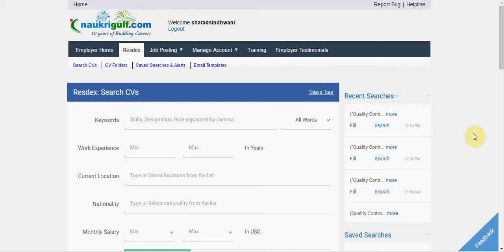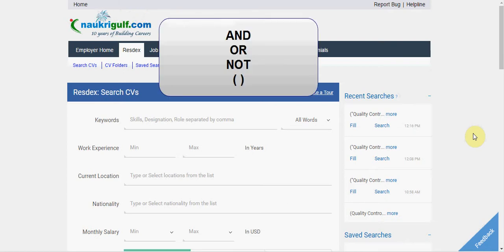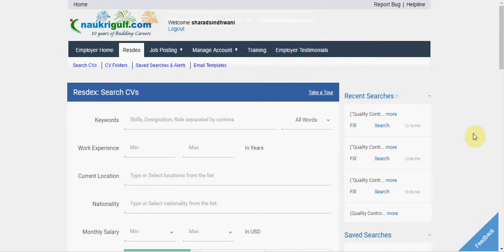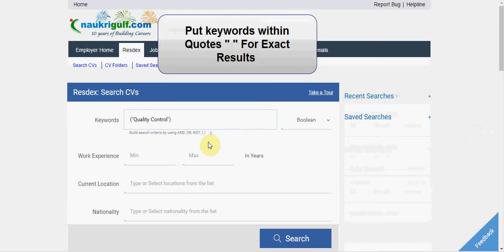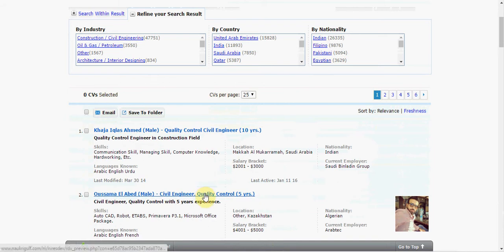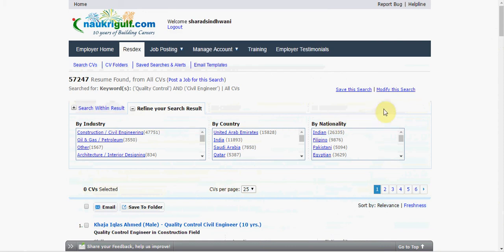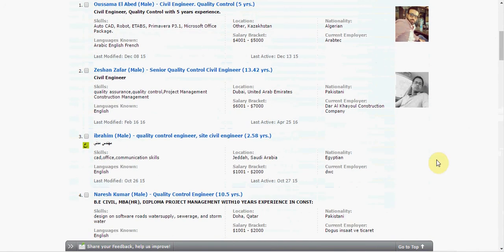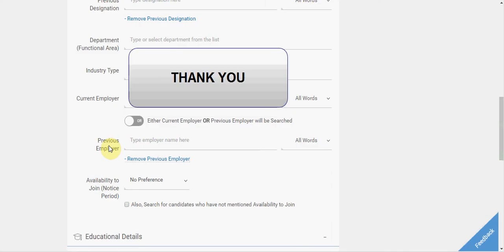Boolean Search on Naukrigulf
This video explains how to form Boolean search queries when searching for CVs in Naukrigulf Resdex, which is the name for its CV database.